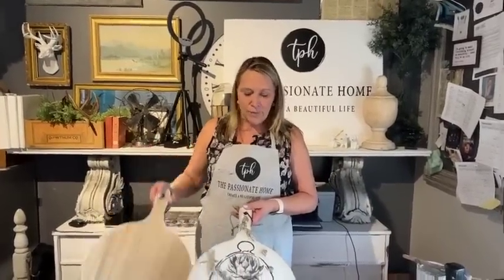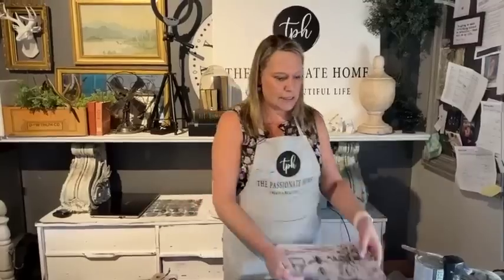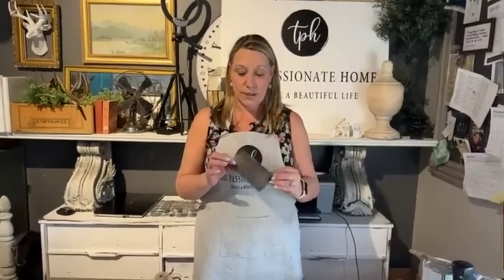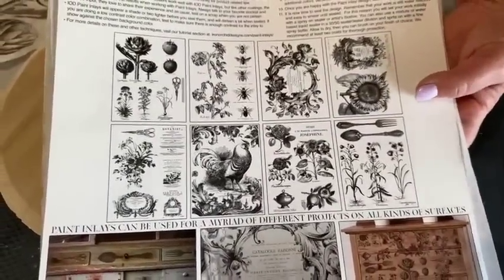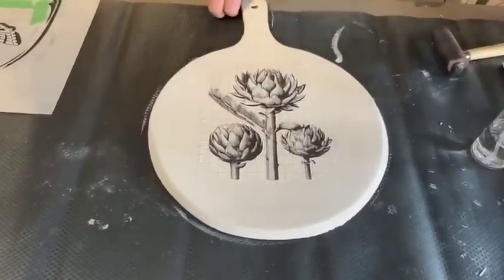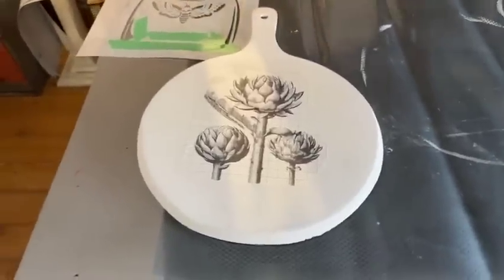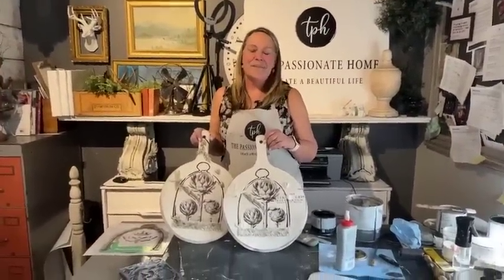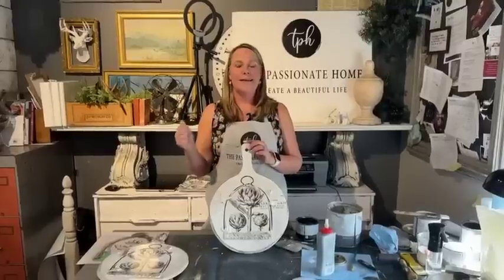Kitchen Board: A Creative Use for IOD Paint Inlays, Moulds, and Stamps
In this video Candice from The Passionate Home shares some useful techniques to help you prevent wrinkles while using the Melange Paint Inlay. As well as how to use moulds and stamps to create a beautiful 3D composition. No matter your skill level, you can follow along and make your own special kitchen art.

IOD Products Used:
✨ 0:47 - Melange IOD Paint Inlay
✨ 1:08 - Dewdrop Pond IOD Mould
✨ 1:16 - Trimmings  IOD Mould
✨ 1:19 - Olive Crest IOD Moulds

If you get stuck or have questions, hop on over to our Facebook Creative Tribe and get support from our wonderful community of makers and Stockists (IOD-approved retailers who looooveee helping you on your creative journey!).

Grab these IOD products by using the store locator and finding a stockist near you